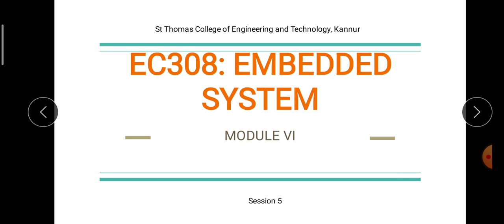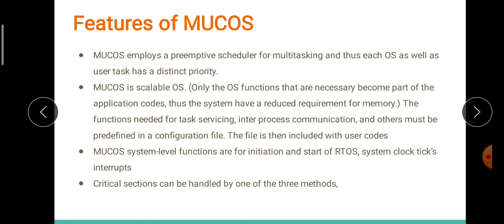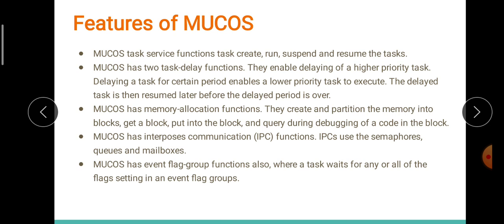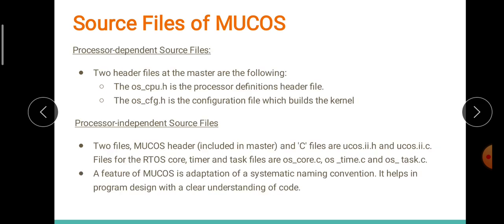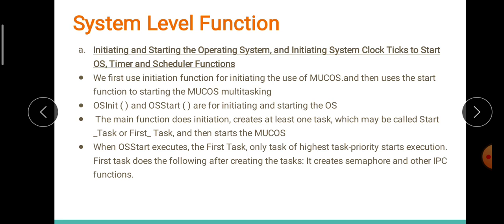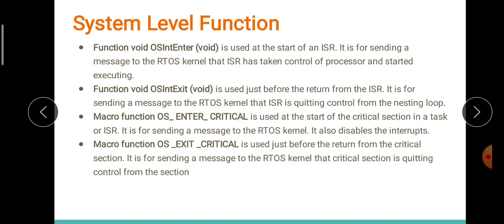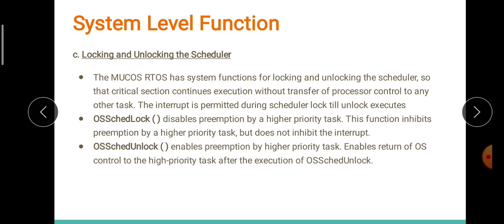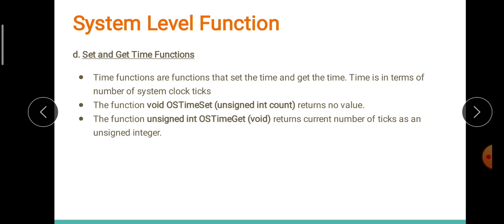EC308 Module6 Session5 - MUCOS RTOS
Topic: MUCOS RTOS Features and Function